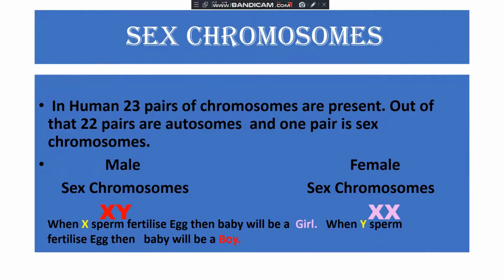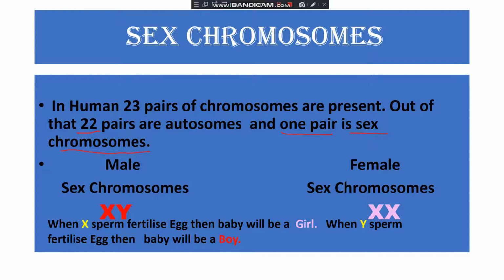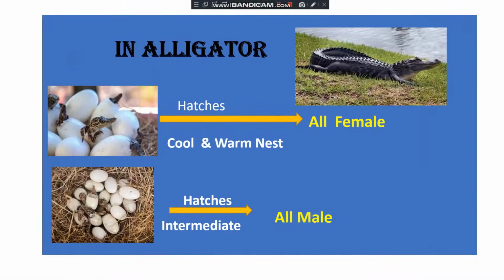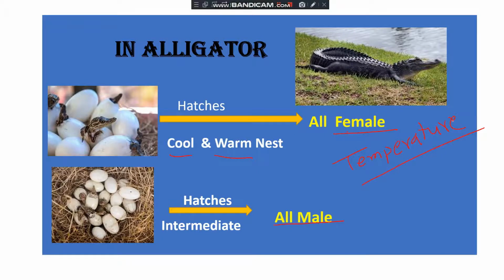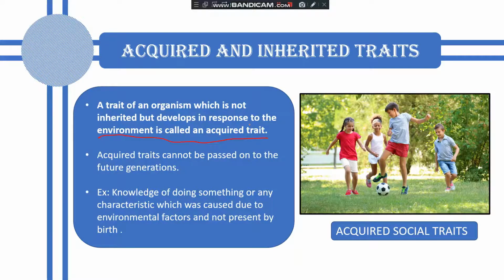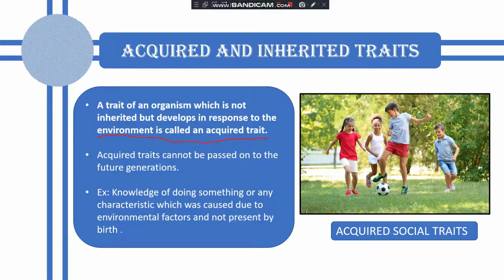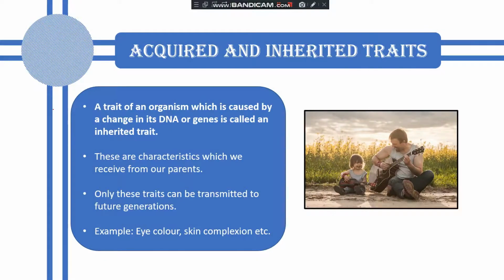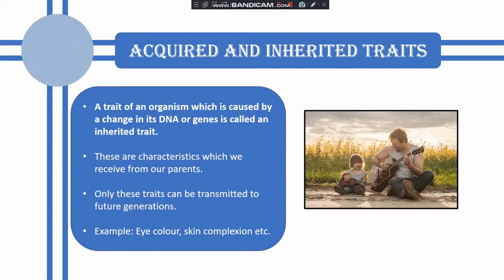Heredity And Evolution | Part 8